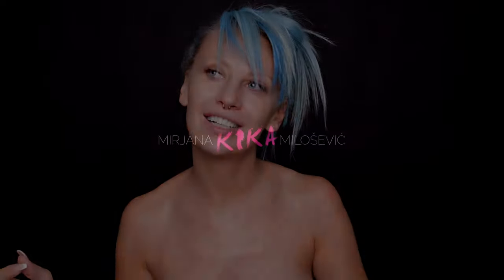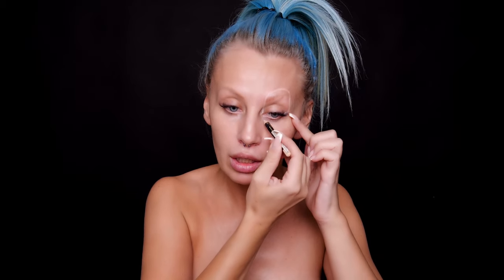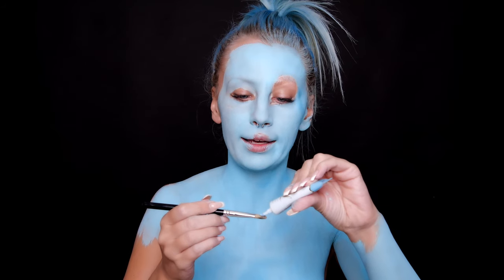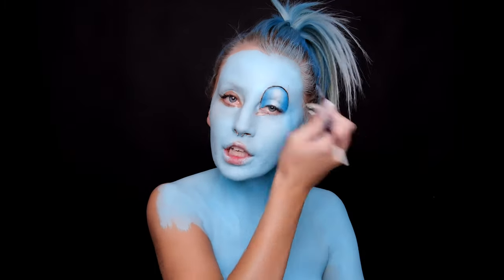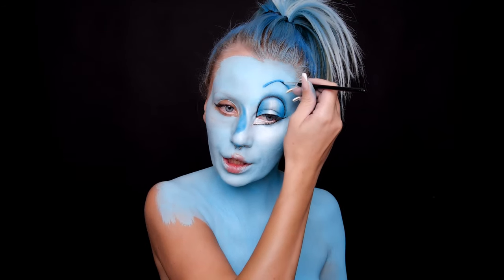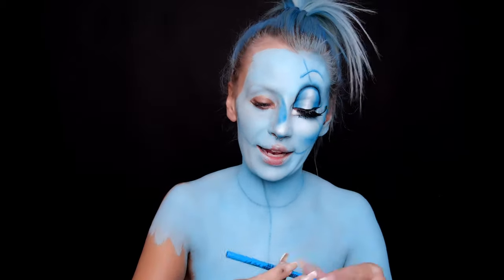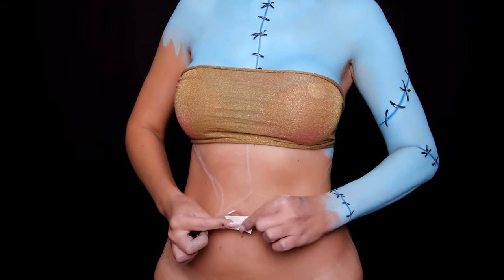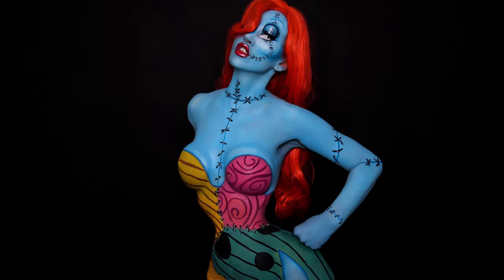Sally (Nightmare before Christmas) transforms into sexy babe! | Makeup and Body Paint Illusion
Today's video by Mirjana Kika  Milosevic is dedicated to one of the most famous Tim Burton characters Sally Skellington. Kika decided to put a little twits on this body paint illusion, and make the Sally sexy. In fact Sally is so hot that poor Jack would not have a chance in the Nightmare Before Christmas.

Sally is the deuteragonist of Tim Burton's The Nightmare Before Christmas.

She is a humanoid ragdoll created by Dr. Finkelstein. She is made of various pieces stitched together, with dead leaves used as stuffing. Head creation of the doctor, she is always under lock and key. Thus, when she wants to go out, she poisons the doctor with deadly nightshade (covered up with worm's wart and frog's breath) and sneaks out.